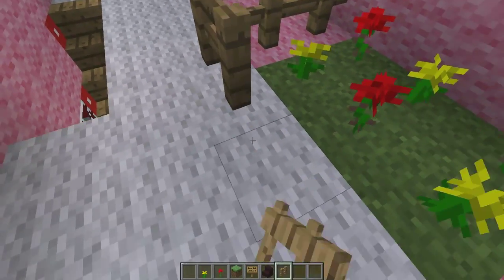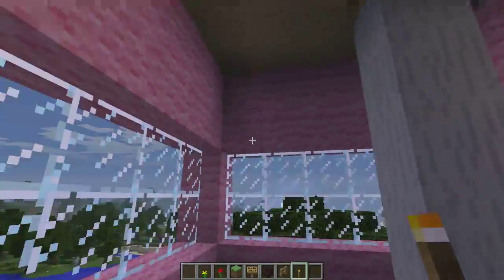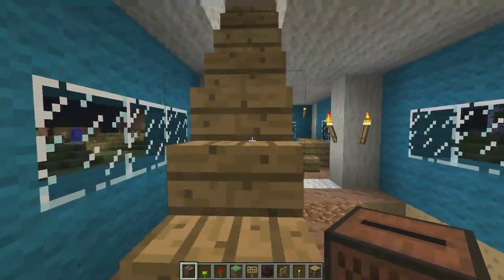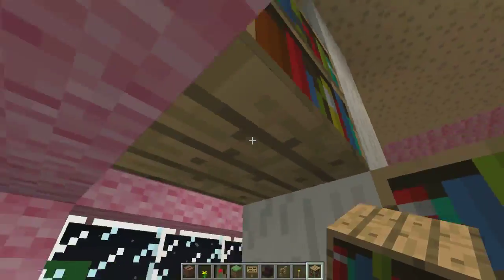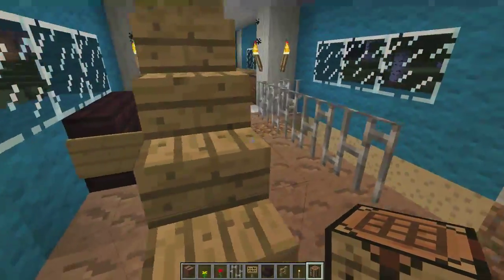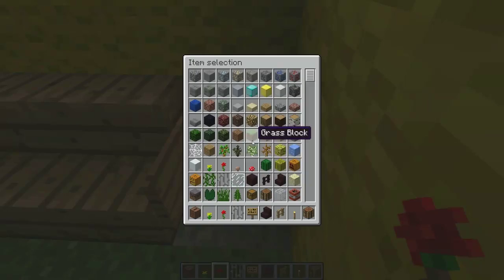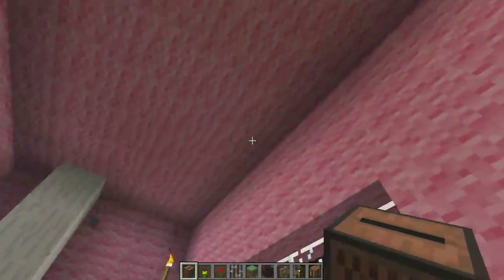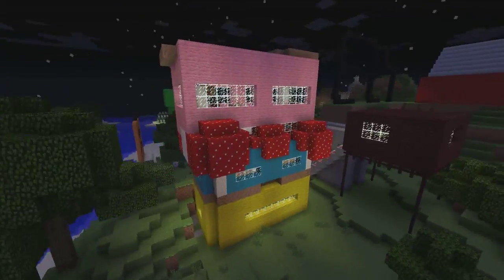Minecraft We Build - #33 - Mushroom House Part 3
100 Likes?
Look out for Day in the Life of Santa Minecraft Machinima and check out some TechLetsPlays Merchandise :D